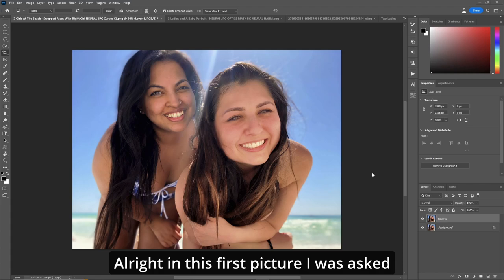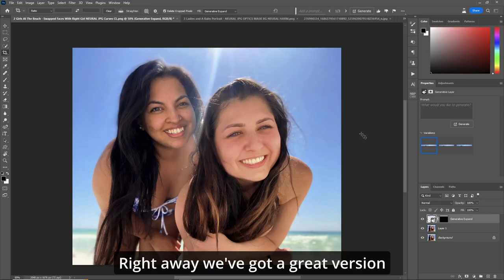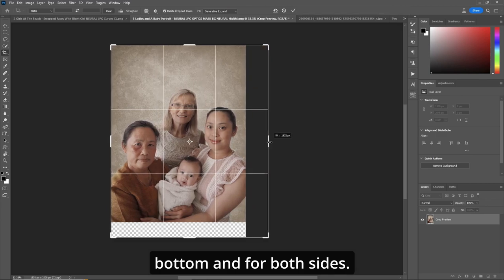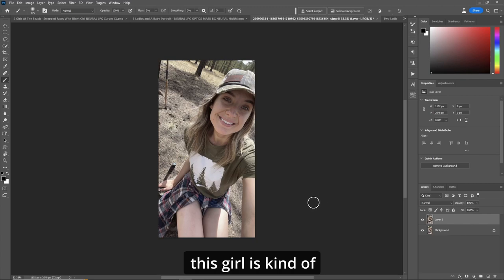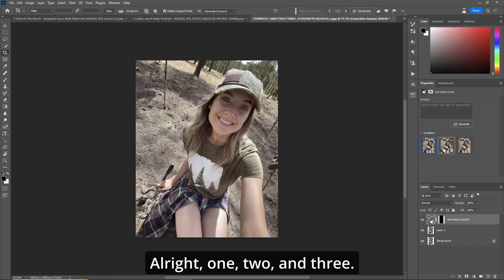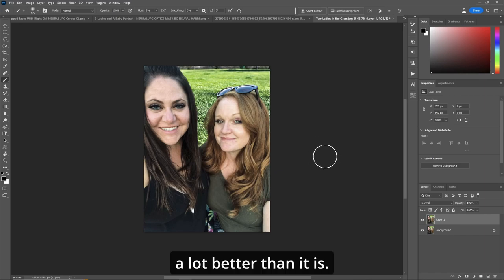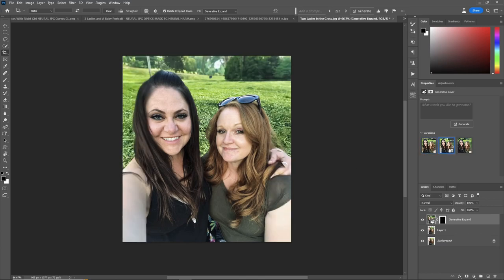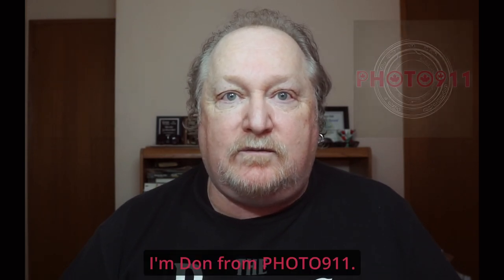Photoshop Make Your Photos Perfect With Generative Expand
With the latest New Photoshop Beta, Generative Expand! In this tutorial, we dive deep into the revolutionary Generative Expand feature, empowering you to take your photo editing skills to make your photos perfect.

▶ Chapters
00:00 Introduction
00:40 Example 1
01:34 Example 2
02:26 Example 3
03:22 Example 4
04:38 GREAT STUFF!!